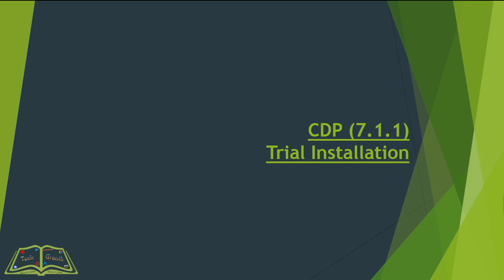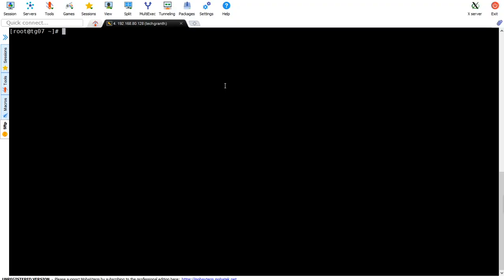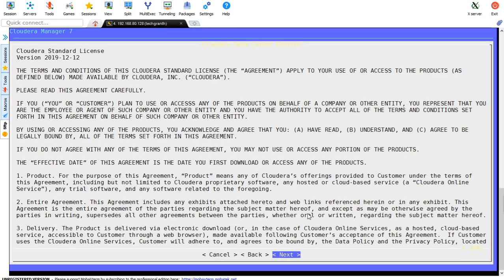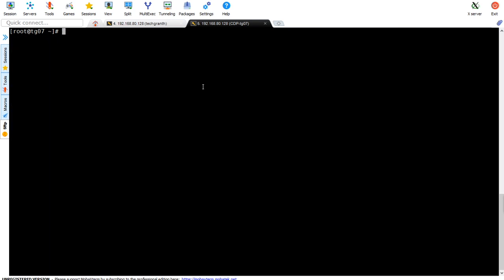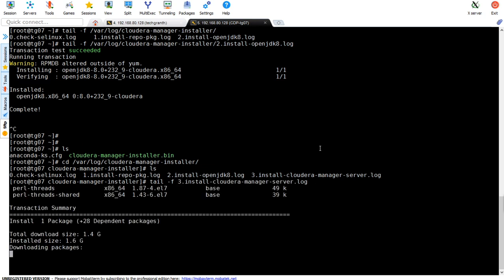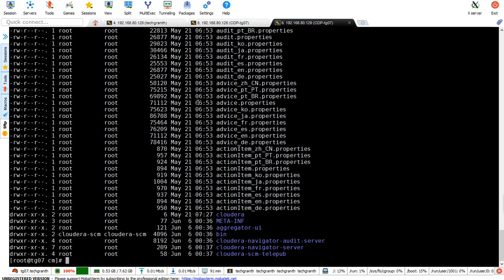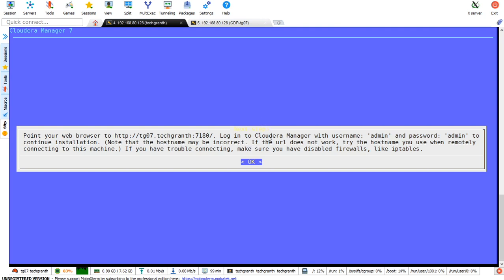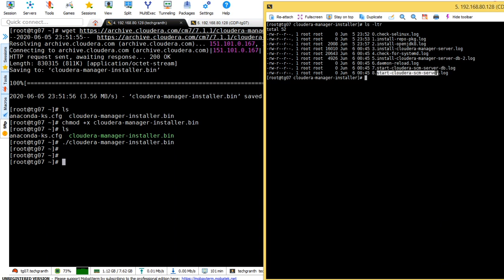CDP-7.1.1 CM Installation (Part-2)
In this video, you will see how to install CDP-7.1.1 Cloudera Manager with embedded database (PostgreSQL) and also the installation of parcels, their locations and size to give you the idea of requirements to create a cluster.
New look of Cloudera Manager with almost same options as of earlier version of Cloudera Manager.